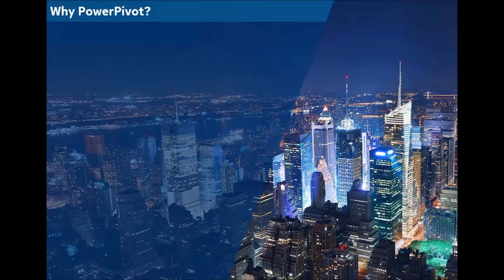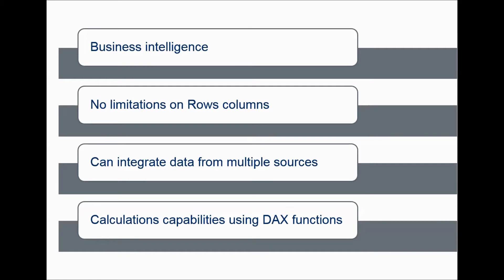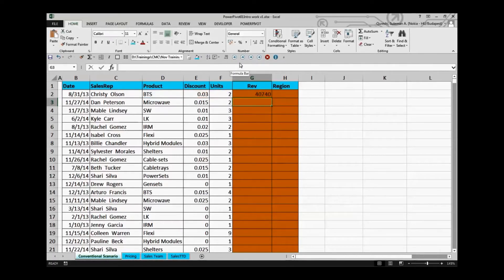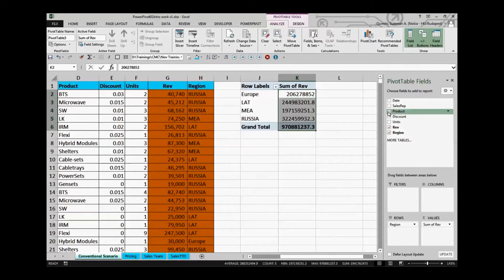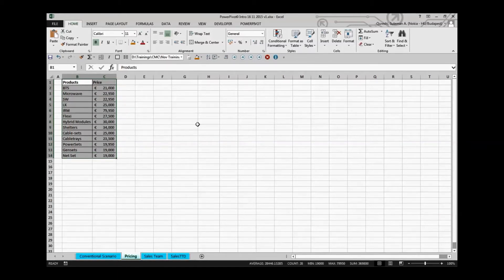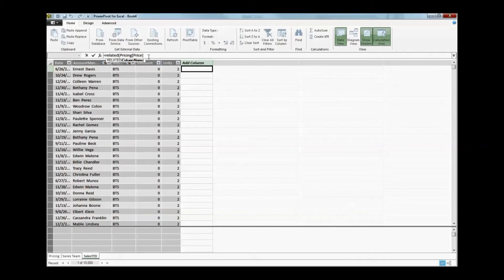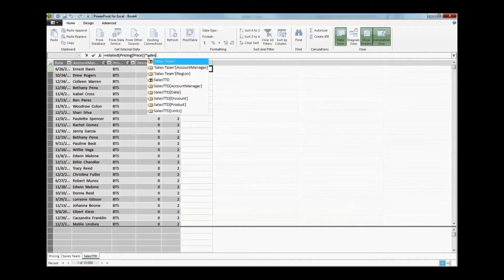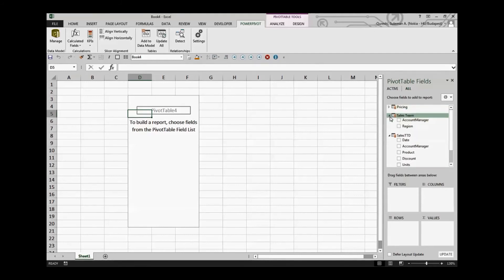Powerpivot driven Excel Management Dashboards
Business analytic and modeling made easy, Incredible Power Pivot will bring a lot more freedom to our information workers because they will have powerful, easy-to-use data analysis tools right on their PCs…without having to come to the IT department for help..
Enjoy fast calculations and analysis
Virtually Unlimited Support of Data Sources
Security and Management
Data Analysis Expressions (DAX)
Calculated fields
Difference between pivot table and power pivot